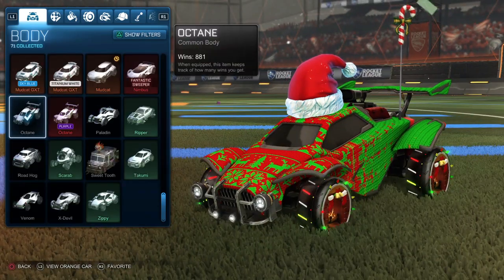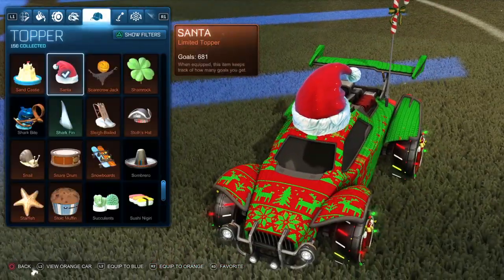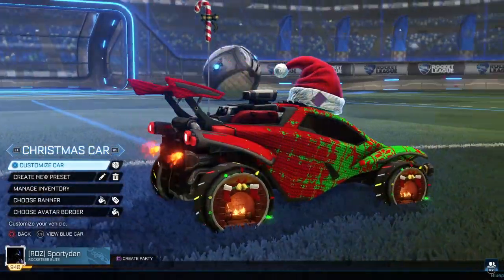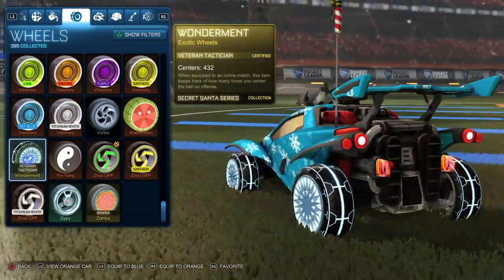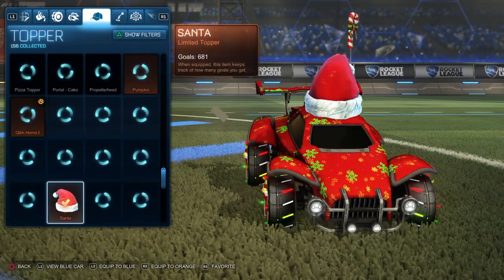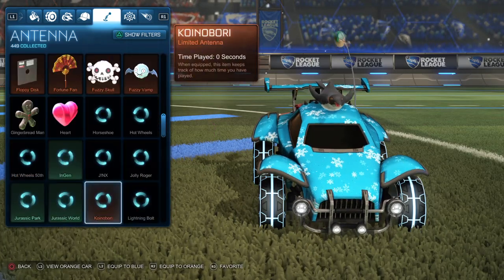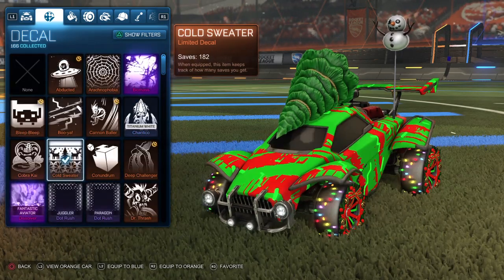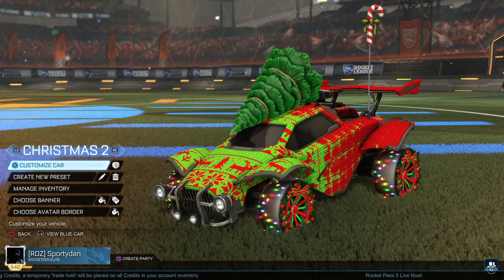Christmas Car Designs - Rocket League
Hey guys I hope you enjoyed this Christmas designs series. This before the frosty event and I will have a frosty design video for when it comes out.